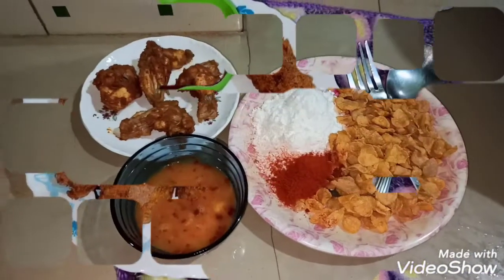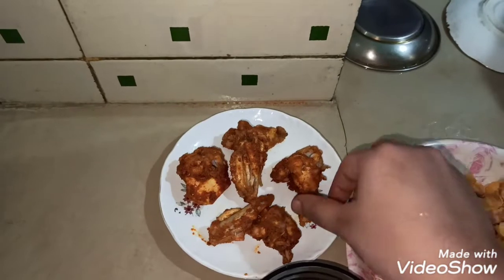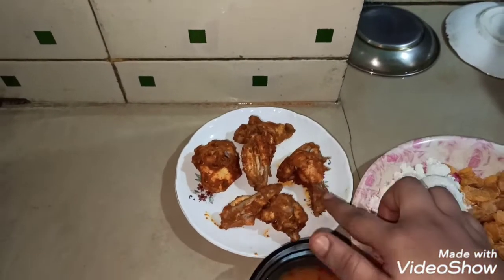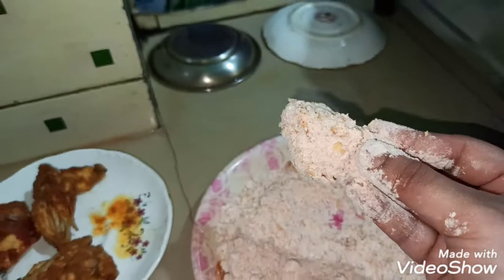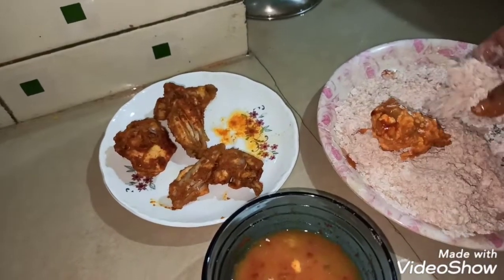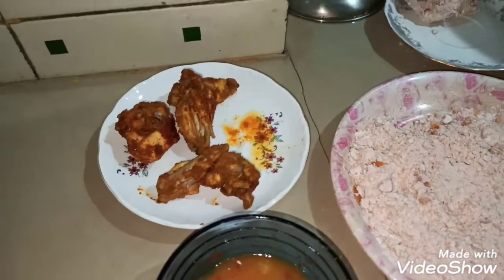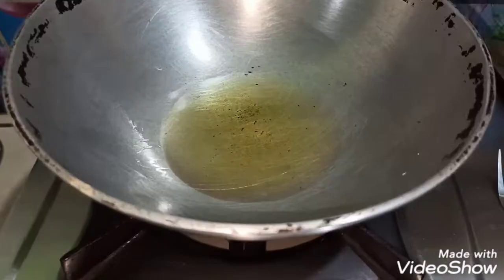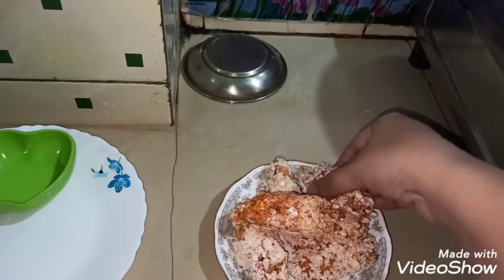KFC Style fried chicken ....../// ..... payel's kitchen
Chicken pieces,
Corn flakes, moida, Kashmiri red chilli powder, chicken masala powder, jire guro, dhone guro,
One pis egg
হলুদ গুঁড়ো,
পরিমাণমতো নুন, and পরিমাণমতো চিনি।